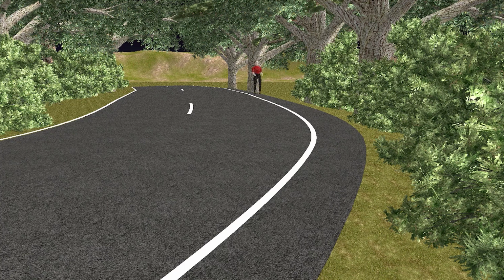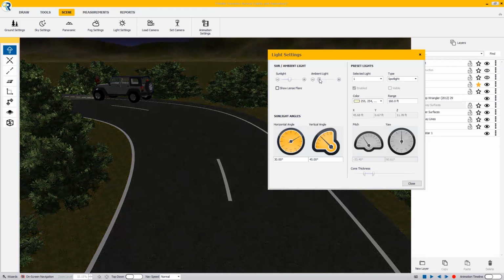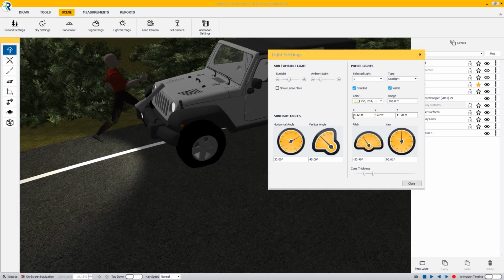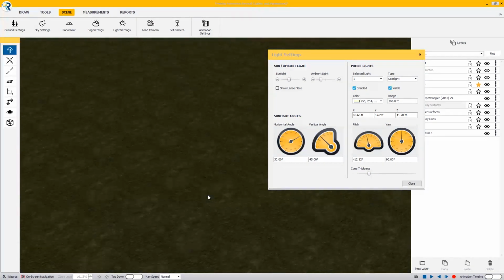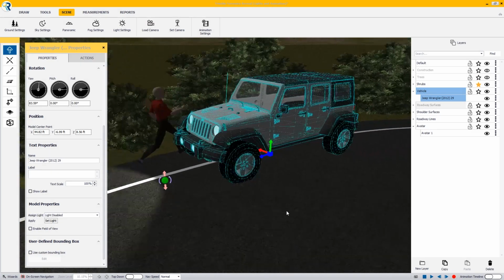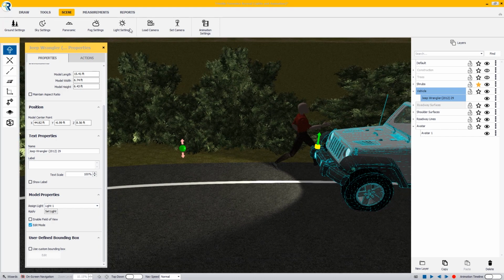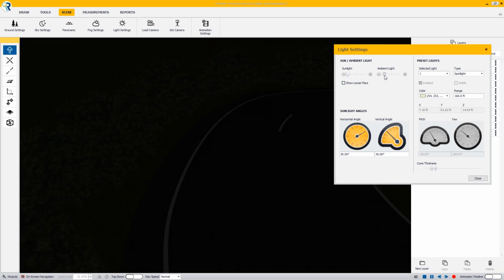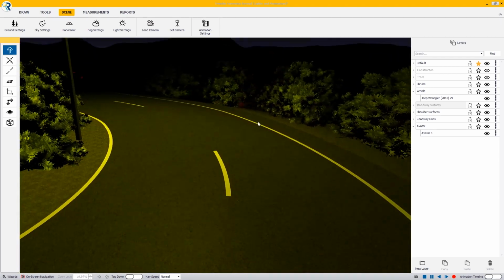Tech Tip Tuesdays - Lighting Animated Models in Reveal | Trimble Forensics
This week we are giving a quick tip on how to attach lights to your models in Trimble Forensics Reveal. We're attaching a headlight to a vehicle, however this works for any model, including roadway lights or lighting inside of a room, such as a ceiling light fixture or lamp.